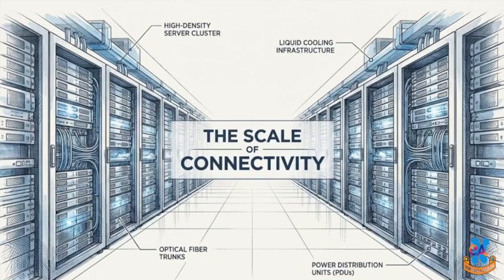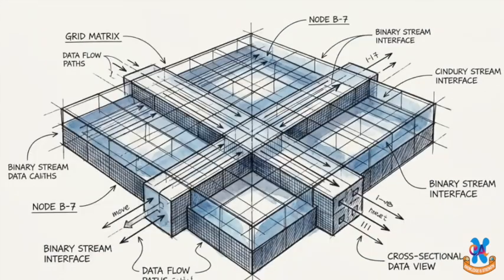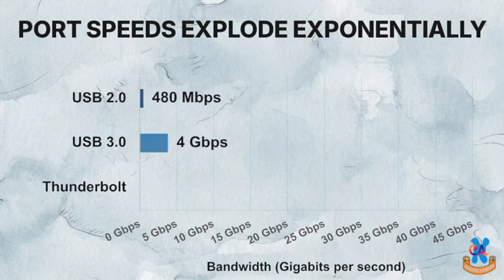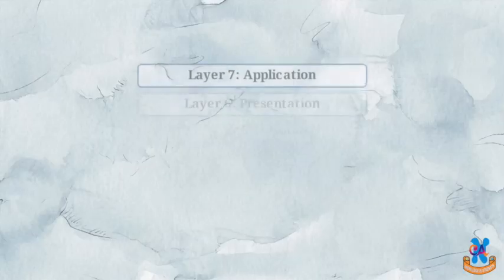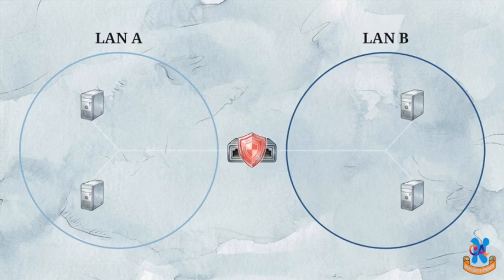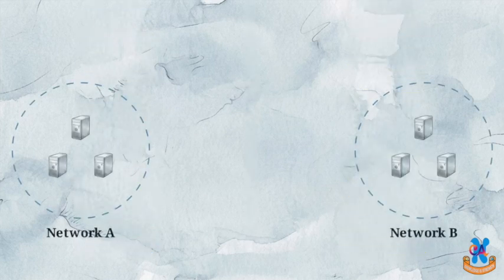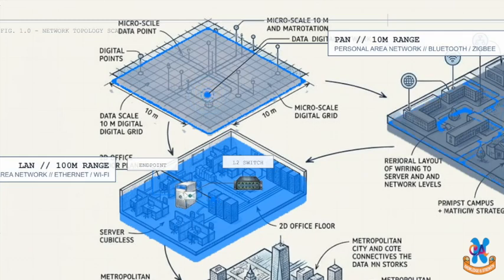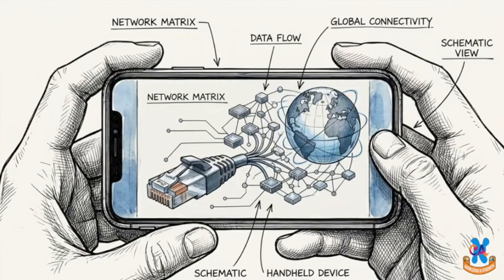Computer Networks Complete in One Shot Network Devices, Ports, File Extensions & 1G–6G NDA CDS AFCAT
🚀 Master Computer Networks and Computer Awareness in one complete lecture!
📚 Topics Covered
✅ Network Devices
Modem
Hub
Switch
Router
Bridge
Repeater
Gateway
Access Point
Firewall
✅ Types of Computer Networks
PAN
LAN
CAN
MAN
WAN
SAN
VPN
✅ Computer Ports
USB
USB-C
HDMI
VGA
DVI
DisplayPort
RJ45 (Ethernet)
Thunderbolt
PS/2
Audio Jack
SD Card Slot
✅ File Extensions
Documents
Images
Audio
Compressed Files
Programming Files
Executable Files
✅ Common File Conversion
DOCX → PDF
PDF → DOCX
JPG → PNG
PNG → JPG
MOV → MP4
WAV → MP3
XLSX → CSV
✅ Mobile Network Generations
1G
2G
3G
4G LTE
5G
6G (Future)
🎯 This lecture is designed according to the latest syllabus for:
NDA
CDS
AFCAT
CAPF AC
SSC CGL
SSC CHSL
CPO
Banking
Railways
State PCS
UPSC Foundation
📍 New Careers Academy
🏆 Since 1967 | Three Generations of Officers
🎖️ Trusted by Defence Aspirants Across India